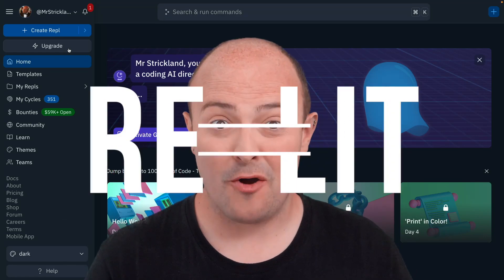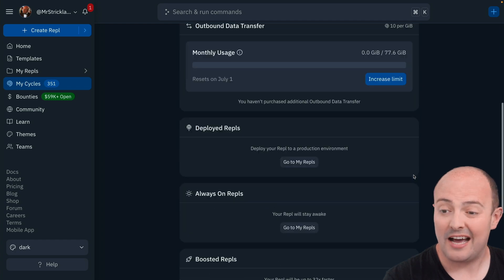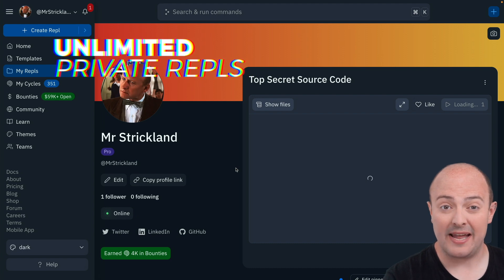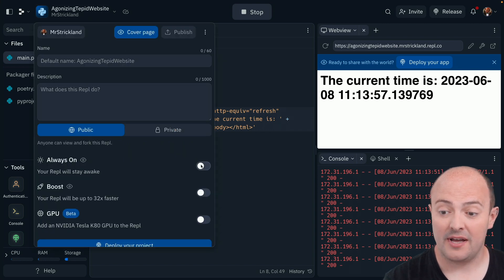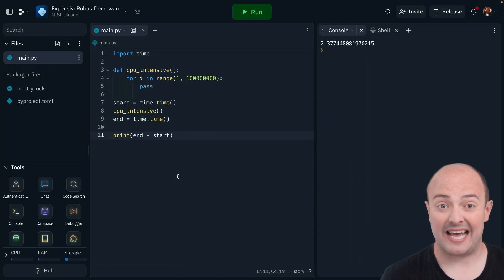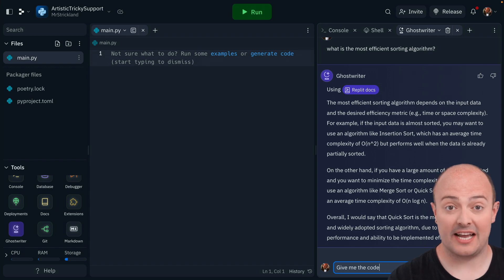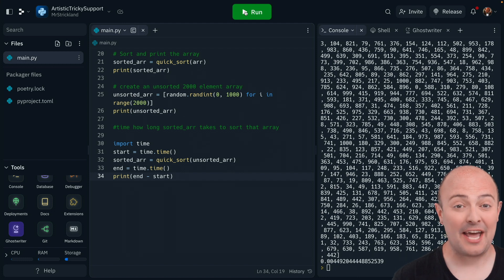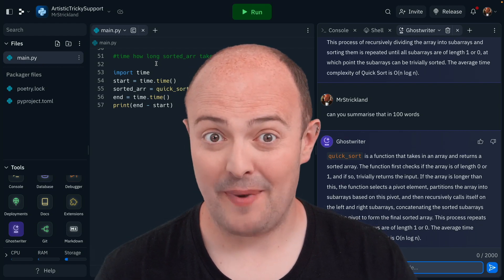Replit Pro Features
There's a *lot* in our Replit Pro bundle, in this video we'll walk you through everything the bundle has to offer.
00:00 Intro
00:09 What's in the Bundle?
00:49 Increased Storage and Outbound Data
01:05 A Very Fast Workspace
01:55 Private Repls
02:37 1 x Always On Repl
03:26 1 x Boosted Repl
04:06 SSH *into* your Repls
04:36 Everything Ghostwriter